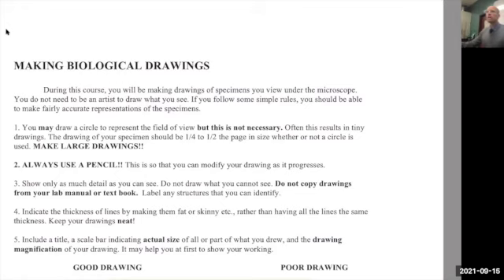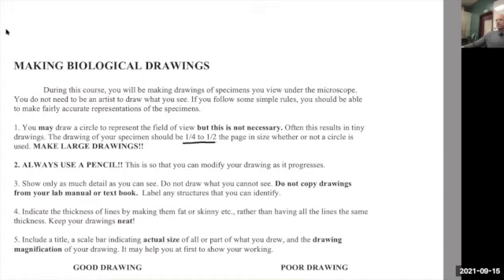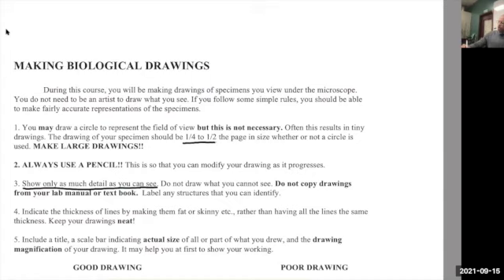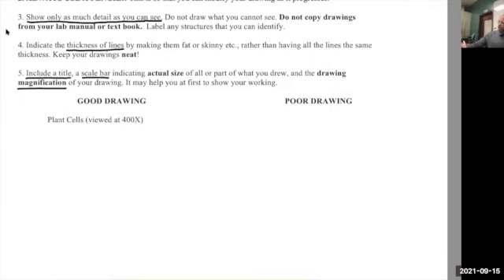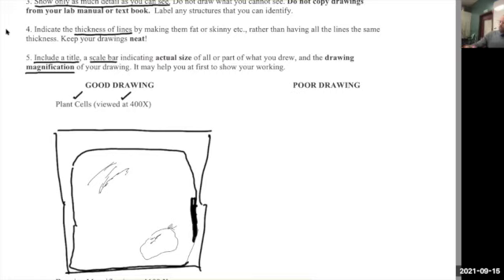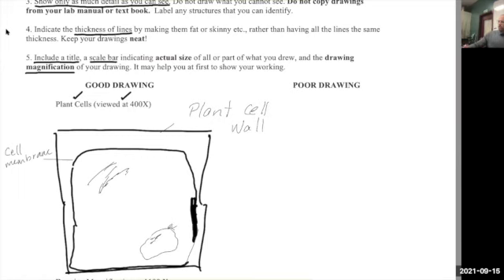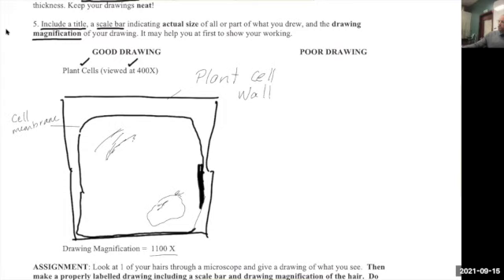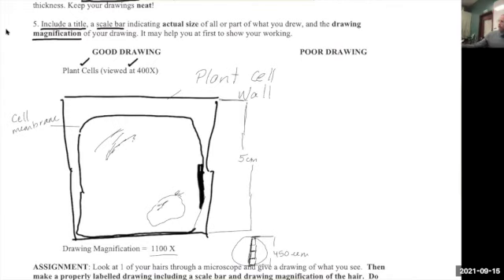My Movie 8